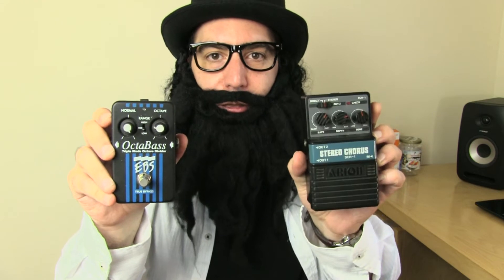The Rabbi Review - EBS Octabass, Octave down on guitar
The Rabbi gets funky!

Bass pedal reviewed on guitar.

Signal chain- Guitar into the Octabass- Mooer yellow comp (only for clean)- Arion SCH1 Chorus (for vibrato/rotary sound)- Ibanez TS808 - Line 5 M5 (for delay)- TC Electronic Ditto X2 looper - Amp/Fender Pro Reverb (late 70's silver face, reverb off)